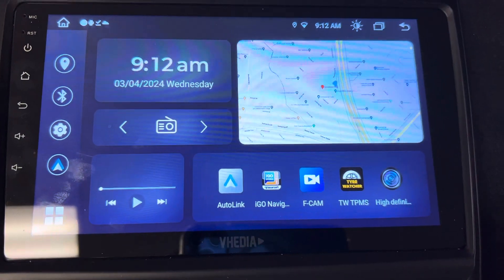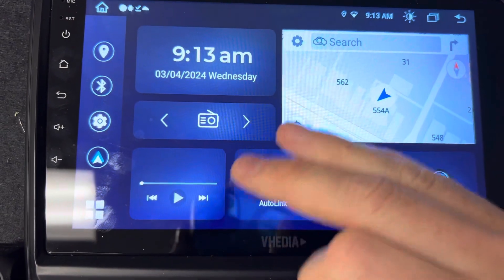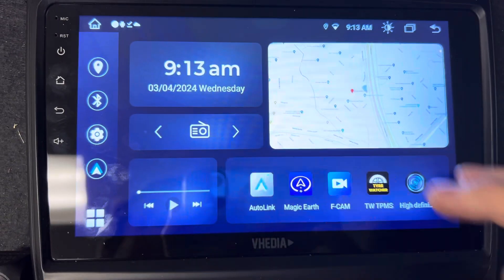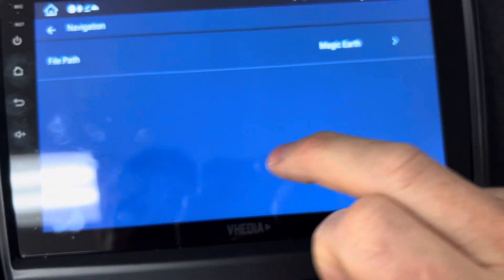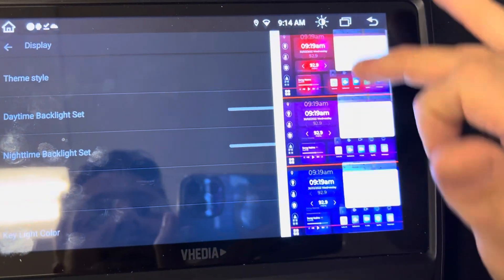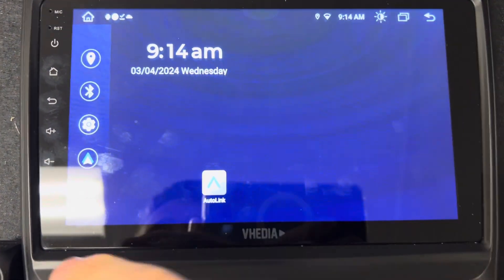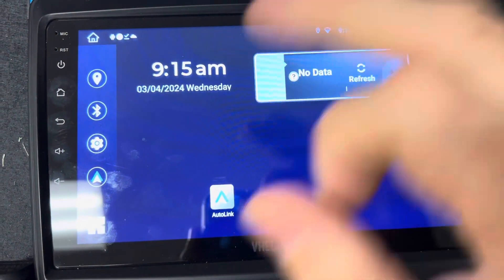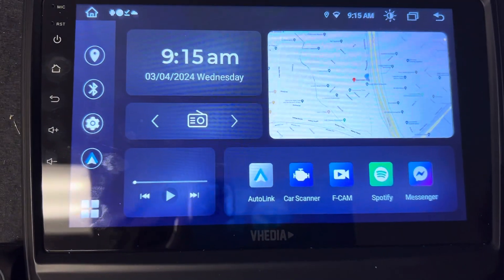M Series Home Screen UI - Changes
On our M Series what you can change on the Home Screen and how to do it